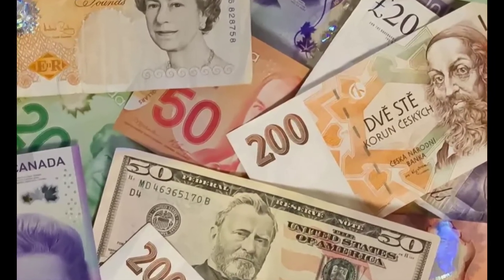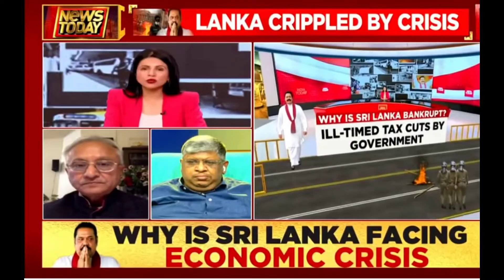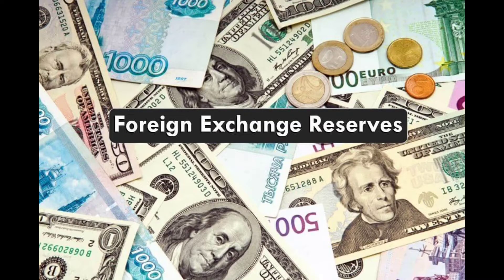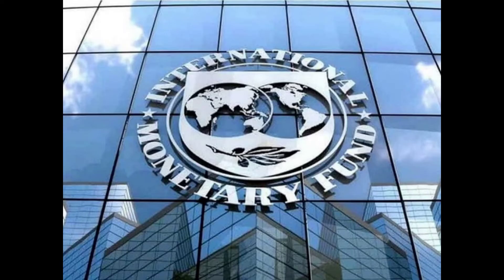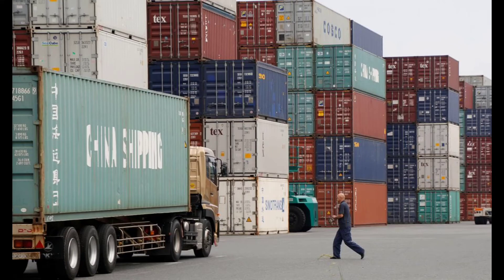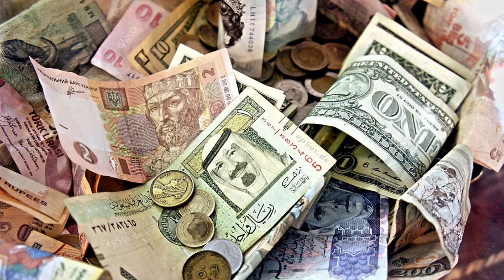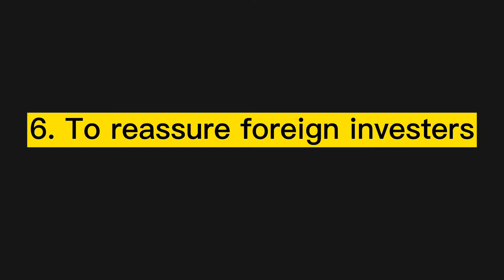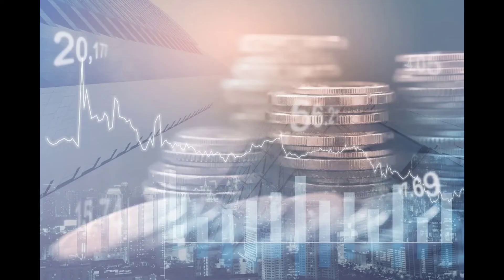How Siri Lanka went bankrupt due to low forex reserves? What are forex reserves? Impact.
What is a foreign currency reserve?

Foreign currency or exchange reserves, otherwise known as forex reserves, comprise cash and other assets like gold that are held by central banks and other financial institutions such as the International Monetary Fund (IMF).

The economic and political crisis in Sri Lanka, which began in April 2022, has been playing out on TV screens around the world. Protests have swept the country, forcing the President to step down.
The country defaulted on its debt payments in May and currently owes creditors $56 billion, according to Visual Capitalist. Inflation is running at almost 40%, caused by an increasing inability to pay for fuel, food and medicine imports. Foreign currency reserves are estimated to have dwindled to around $50 million, plummeting 99% from $7.6bn in 2019.